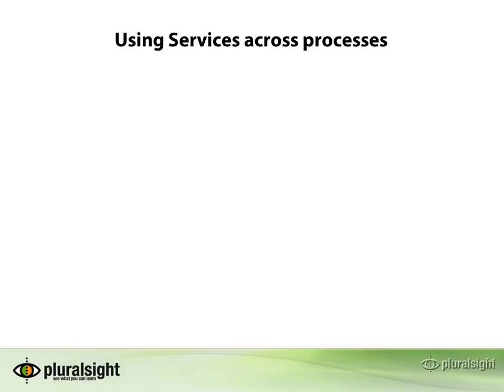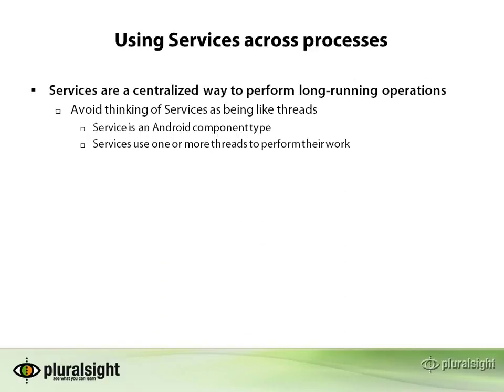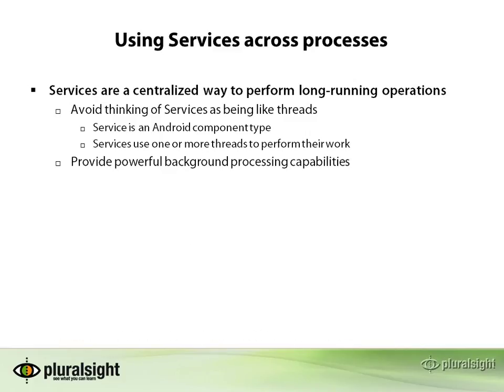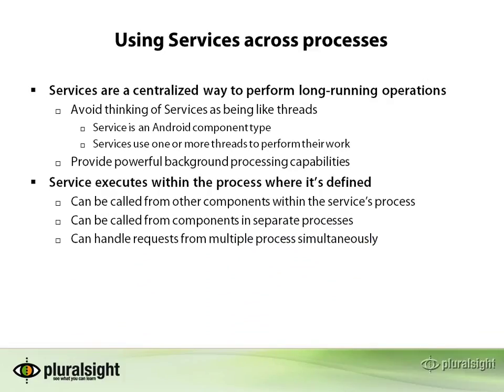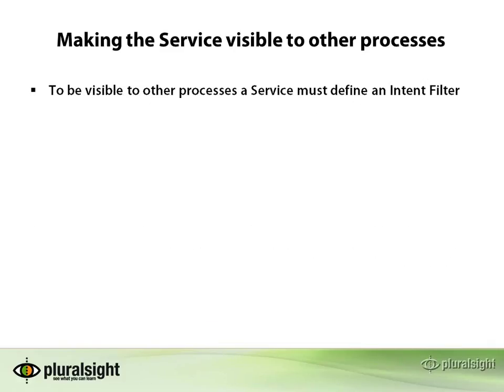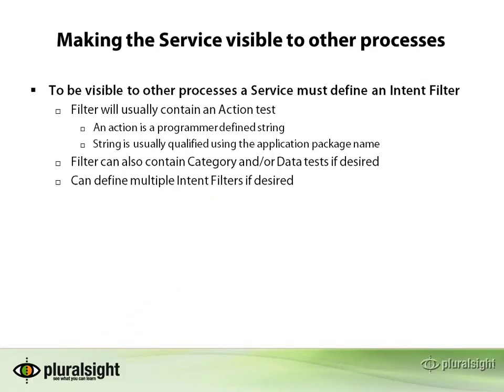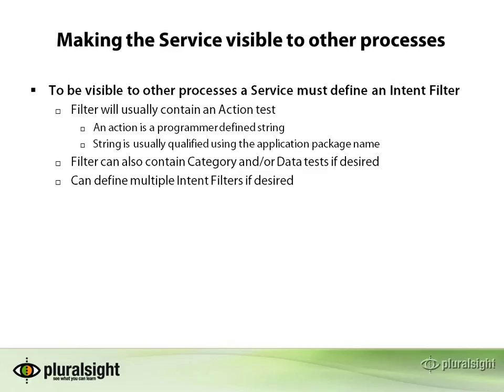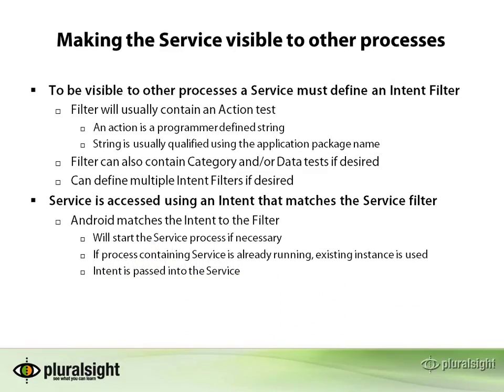Android Programming Lecture 87